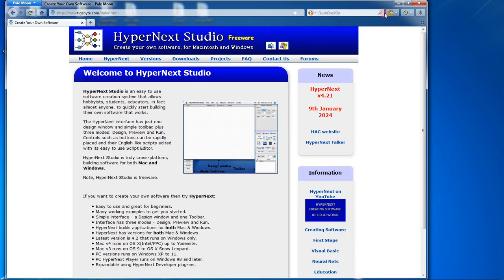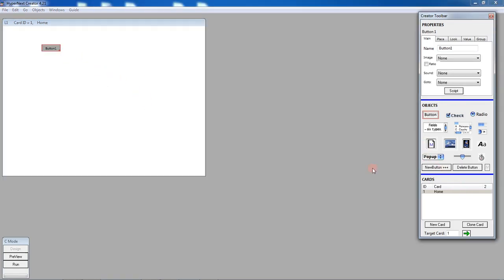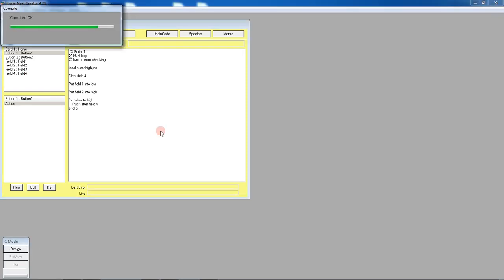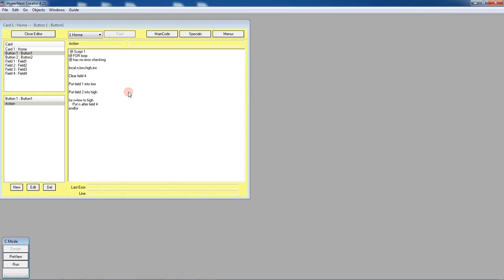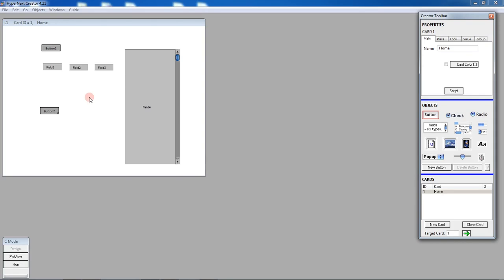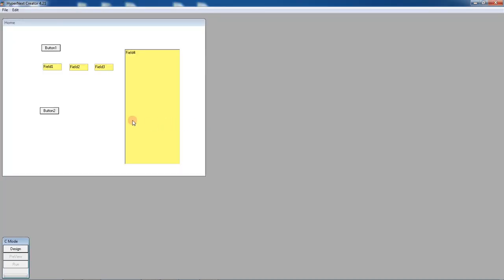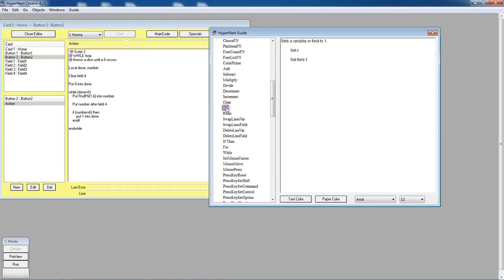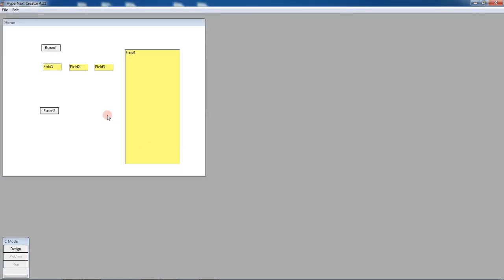09 HyperNext: Looping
Welcome to HyperNext Studio.

This video introduces looping with some simple examples.
Loops allow a section of code to be repeated.
For example, if you want to display a list of numbers on the screen
or read in data from a file

Let's start by running HyperNext Creator.
Run Creator by double clicking the HyperNext Creator app.

In the Guide is some information on looping and condition testing.
Looping allows a section of code to be executed multiple times

There are two common types of loop: the FOR and the WHILE loop

Type 1 such as a FOR loop, which iterates over a section of code a specific number of times

Type 2 such as a WHILE loop which iterates over a section of code while certain conditions are true

Both of these will be explained here with some examples.

Create a new project using menu File with option New.

Create 2 buttons

Create 4 fields

Click field 4 and on the Toolbar Properties section
Click the Place tab
and set its type to Multi.Border.Scroll

This example shows how to use a FOR loop
In the Guide is some information on FOR loops

Click Button 1 and then click the Script button

Now run your project but if the Editor opens just fix your error and try again.

This program reads in the low and high values from fields 1 and 2 respectively
with the result going into field 4

Enter 1 into field 1, and 10 into field 2

Click button 1 to see what happens.
the result in field 4 should be 10 numbers going from 1 to 10 in steps of 1

Now this is fine if you want the number step to be plus 1
but if you need a different step value
then it can be easily changed to any step
for instance to 2, or minus 2.1

Note, the values in the FOR loop statement cannot be changed once the loop has started

Return to Design mode.

This example shows how to change the FOR loop step value
the program will expect the step value to be in field 3

In button 1 script make these 2 changes

Put field 3 into inc

change the FOR loop statement to
for n=low to high step inc

Run your program

Enter 1 into field 1
and 10 into field 2
and 2 into field 3

the result in field 4 should be these 5 numbers
1
3
5
7
9

The FOR-loop has fixed values for the low, high and increment values
However there are times when we will not know these values in advance
The WHILE statement can cope with these occasions and will be covered next

Here we will use a WHILE loop to throw a dice until a 6 occurs
It could be done with a FOR loop but would be much more complex

The dice code will go into button 2

Run your program

Click button 2 to see what happens.
All the dice throws should go into field 4
and the WHILE loop will end when a 6 occurs

In the WHILE loop there are 2 points to note
The first is about random numbers,
and the second concerns boolean values

Open the script for button 2

In the Guide is information on this random function
The integer random function requires both the start and end range values
It will return an integer number within this range

The WHILE statement uses a boolean comparison
Either the comparison is TRUE or FALSE
While TRUE the loop will continue
but if FALSE then the loop will exit to after the ENDWHILE statement

Here the variable 'done' either has the value 0 or 1
but there is an easier way to change it's value than using a PUT command
In the Guide is some information on this

The SET command simply sets the value of a variable or field to 1
whereas the RESET command simply sets the value to 0

To try this open the script for button 2
and make these 2 changes

Replace the line
Put 0 into done
with Reset done

Replace the line
Put 1 into done
with Set done

Note that these RESET and SET commands both run much faster than a PUT command

Run your project and click button 2
field 4 should receive the dice throws as before

This concludes the brief introduction to FOR and WHILE loops

The next video will introduce you to Procedures.

Help PDFS